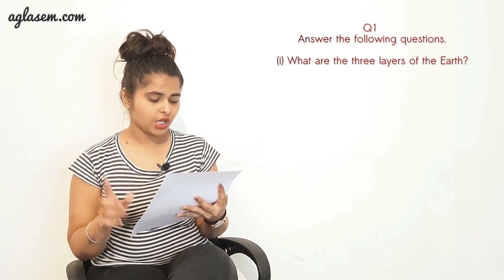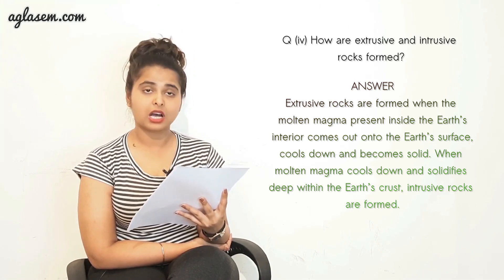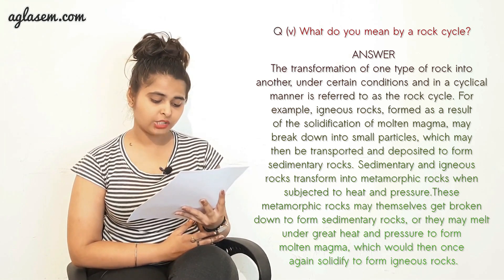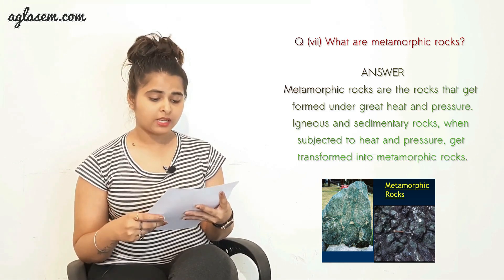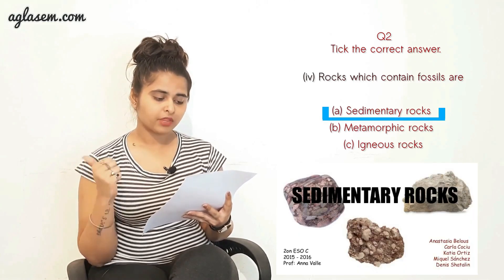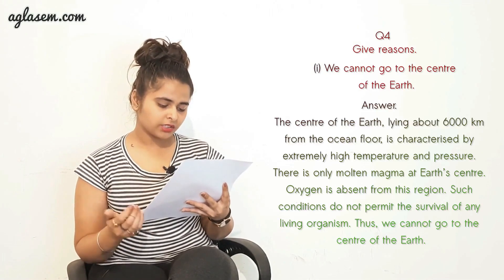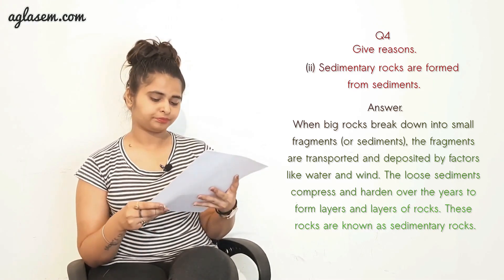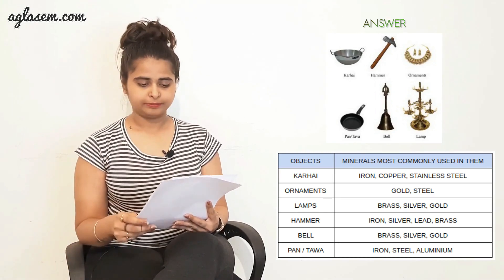NCERT Solutions Class 7 Social Science (Geography) Chapter 2 Inside Our Earth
Class 7th NCERT Geography Chapter 2 ‘Inside our Earth’.

This video provides the solutions of chapter 2: Inside our Earth from textbook ‘Our Environment’. It includes answers to all the questions based on Interior Of the Earth, Rocks i.e. Sedimentary rocks, metamorphic rocks, igneous rocks and Minerals  given in the back exercise.

The expert in the video has has summarised the chapter in beginning followed by solutions to textbook questions to help students relate and understand solutions easily. Solutions to exercises including Fill in the Blanks, True & False, Short Answer and Long Answers etc. have been covered with detailed explanation.